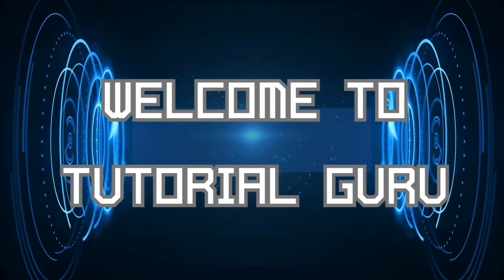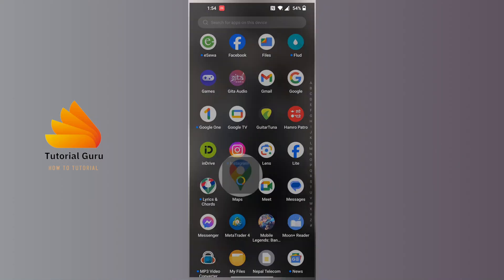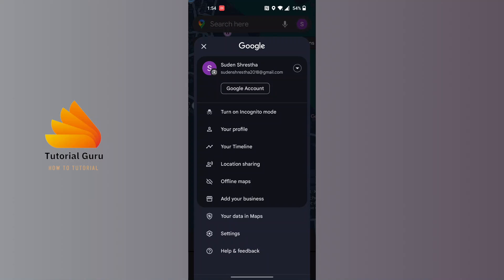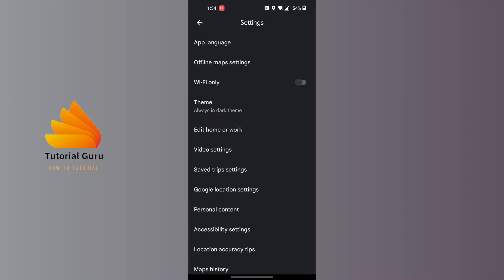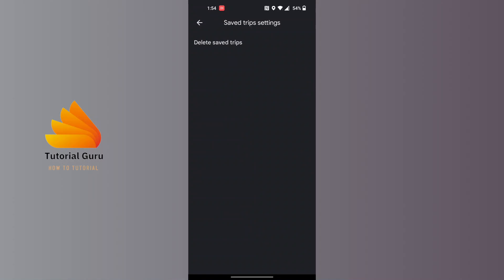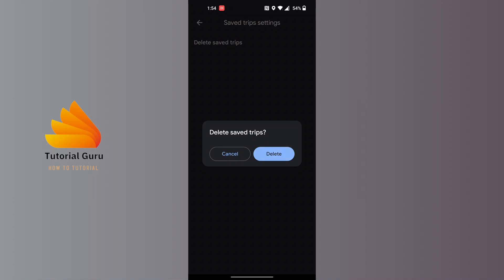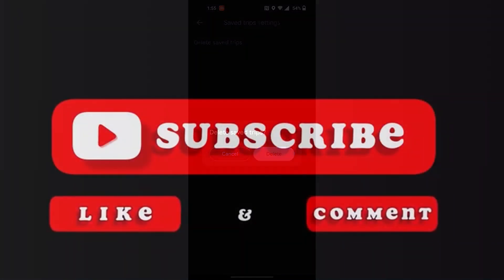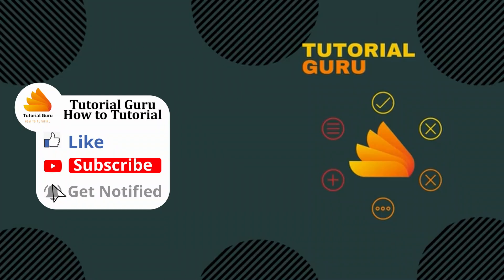How to Delete Saved Trips in Google Maps on Phone 2024?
How to Delete Saved Trips in Google Maps on Phone 2024? TutorialGuru

Welcome to TutorialGuru! In this quick and easy tutorial, we will guide you on how to delete saved trips in Google Maps on your phone in 2024. If you have trips saved and want to remove them, follow these simple steps to keep your Google Maps organized.